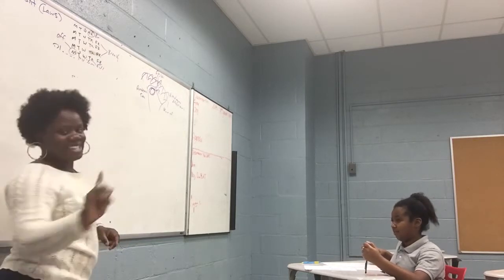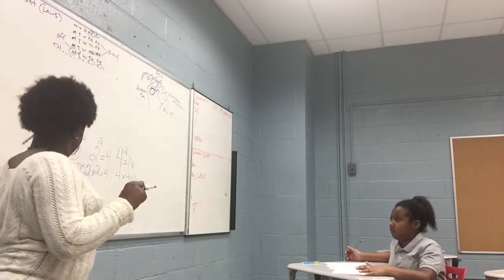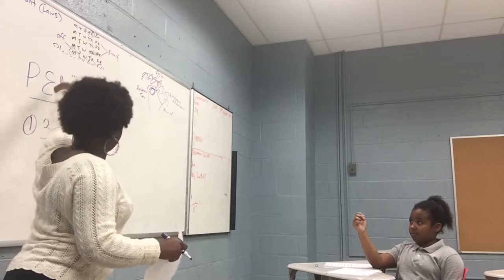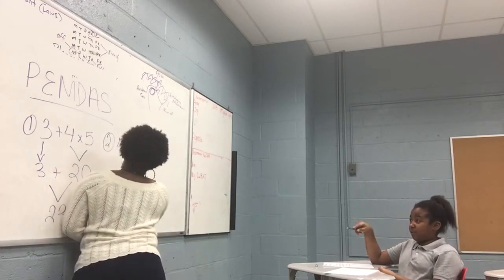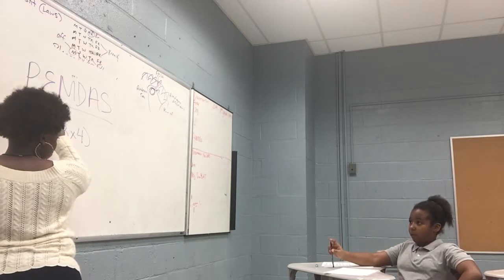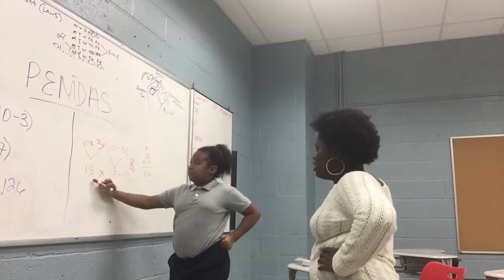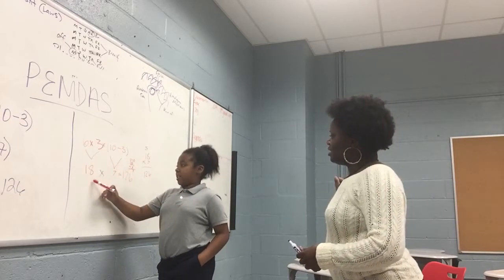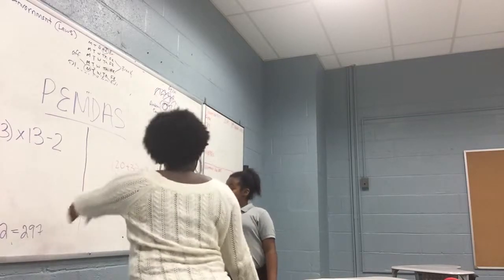December 23, 2015